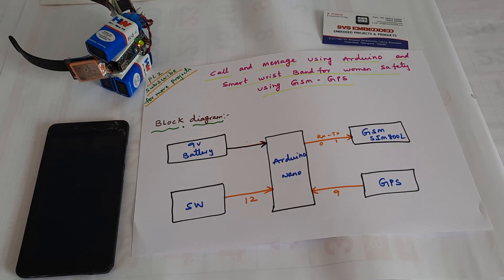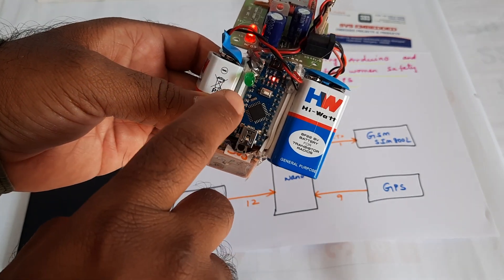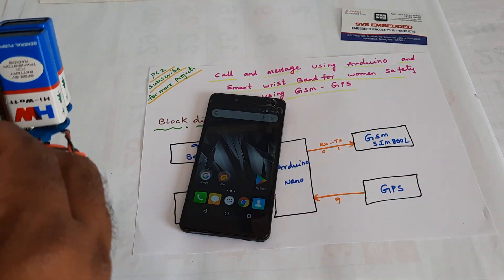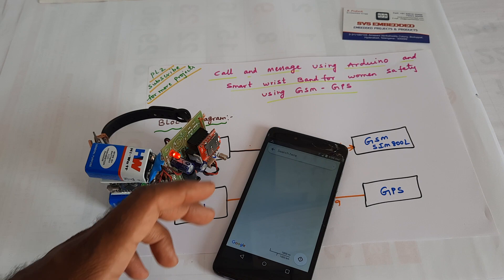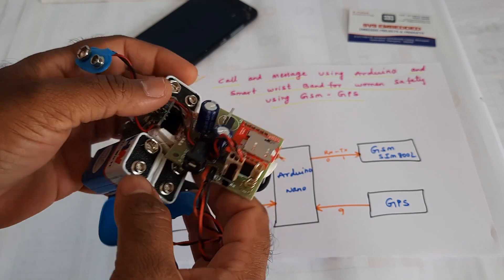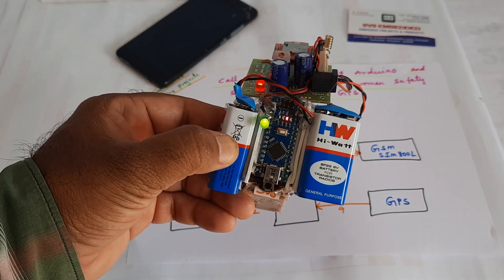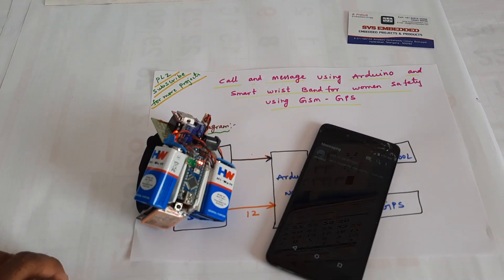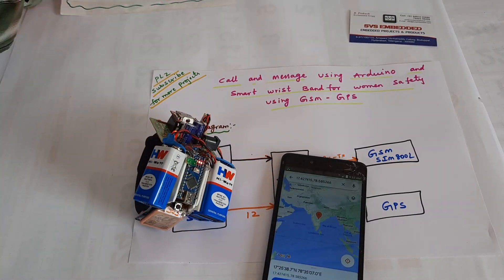Call and Message using Arduino and Smart Wrist Band For Women Safety Using GSM GPS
Smart Wrist Band For Women Safety | Smart Wrist Band For Women Safety Using GSM GPS | Arduino + GSM module (SMS message, HTTP requests)
1. Project Abstract / Synopsis
2. Project Related Datasheets of Each Component
3. Project Sample Report / Documentation
4. Project Kit Circuit / Schematic Diagram
5. Project Kit Working Software Code
6. Project Related Software Compilers
7. Project Related Sample PPT’s
8. Project Kit Photos
9. Project Kit Working Video links

1. Simple Phone: Call & SMS using GSM Module & Arduino,

2. Call and Message using Arduino and GSM Module ,

3. How to Make Call, Send and Receive Message using GSM,

4. DIY Phone - Incoming/Outgoing Call & SMS Using GSM,

5. ARDUINO WITH GSM - Making a Call & Sending SMS,

6. Arduino Tutorial: How to make phone call using the Arduino,

7. Automatic Call answering Machine using Arduino and GSM,

8. Arduino GSM Project: How to send Security Alert message,

9. HOW TO SEND MESSAGE/MAKE CALL USING GSM AND ,

10. Arduino Tutorial for Beginners 19 - Send SMS and Call from,

11. Send SMS/Text From Arduino Using SIM800L GSM/GPRS,

12. Arduino Tutorial: How to make phone call using the Arduino,

13. Send SMS and make phone calls from Arduino via 1Sheeld ,

14. Arduino + GSM module (SMS message, HTTP requests),

15. Don't buy a GSM module, use your old phone,

16. Electronic Basics #11: Sending SMS with Arduino || TC 35 GSM Module,

17. Arduino Tutorial: GSM/GPRS SHIELD (SIM900) SMS Send and Receive Tutorial on Arduino Uno,

18. Call and Message using Arduino and GSM Module,

19. HOW TO SEND MESSAGE/MAKE CALL USING GSM AND ARDUINO,

20. SIM900A GSM Module and Arduino: Sending and Receiving SMS Using AT Commands,

21. SIM800L with arduino Tutorial. How to send, receive SMS and make a call,

22. Arduino with A6 GSM - How to make a call & send SMS,

23. SIM900A with arduino tutorial. How to send and receive message,

24. Sim 800l GSM Module Interfacing with Arduino | How to Make a Call and send and SMS,

25. Arduino SIM900A GSM Home Automation,

26. GSM/GPRS based GPS Tracker using Blynk with Calling & SMS features,

27. Sinhala Arduino Tutorial 24 - Send SMS & Call from SIM900 GSM Module,

28. Arduino+ Gsm module simulation proteus (for calling Purpose),

29. Arduino GSM SMS | Gsm SIM900a tutorial,

30. GSM WITH ARDUINO - AT Commands Step by Step - Smoke Alarmcode,

31. SIM800L: Making Calls and Sending SMS,

32. Gas Leakage Detector using Arduino and GSM Module with SMS Alert,

33. Make Your Own Mobile Phone using GSM & Arduino,

34. Advanced Home Security System using Arduino and GSM Module,

35. Tutorial: How to use SIM800L GSM Module with Arduino,

36. Sending sms pressing button using SIM900 GSM GPRS Shield module,

37. Gas Leakage Detector with SMS Alert Using GSM Module & Arduino,

38. Interfacing of GSM SIM800A with Arduino Uno,